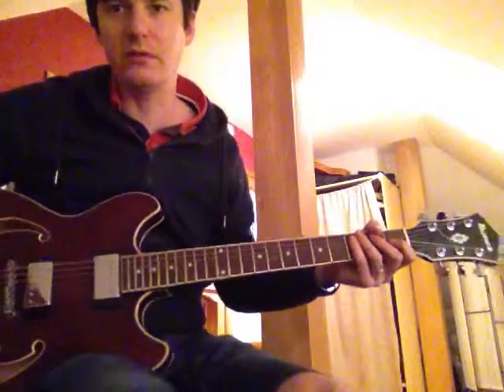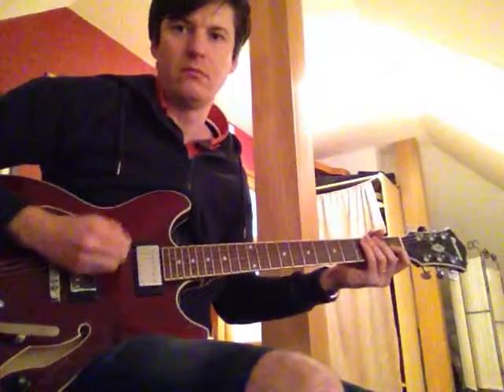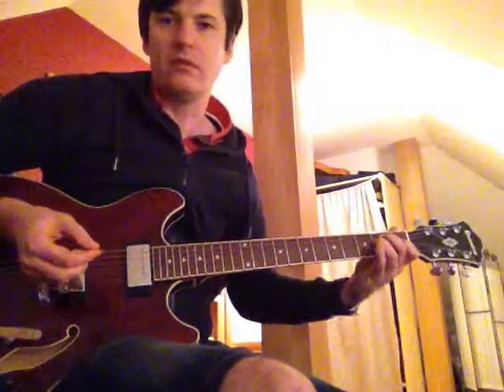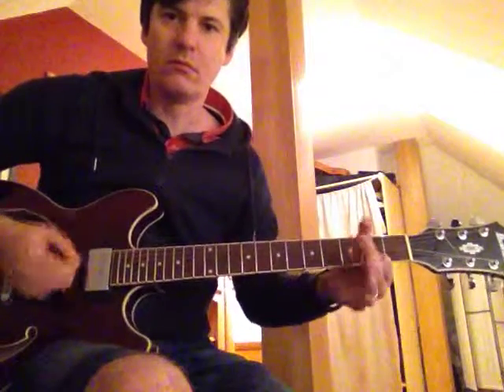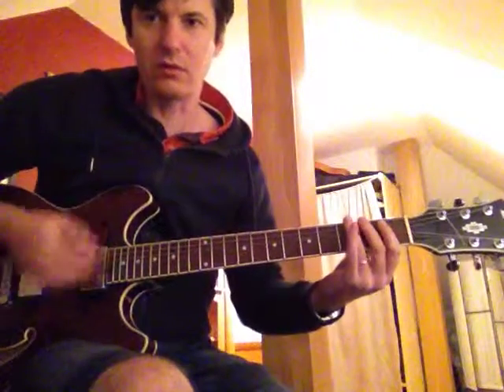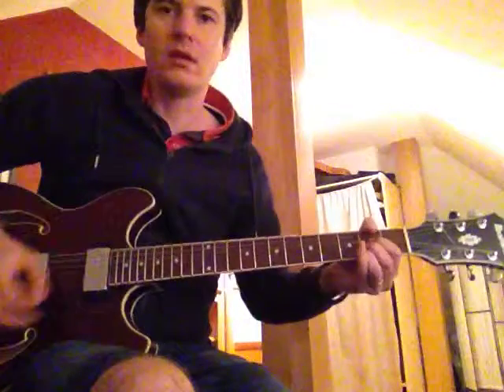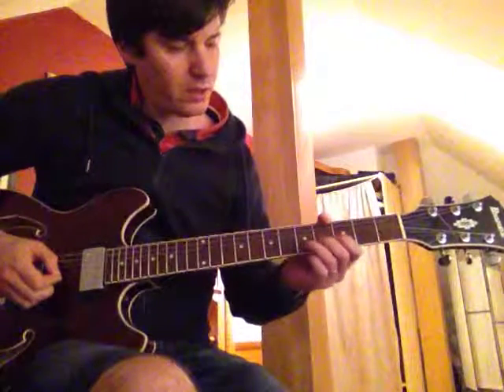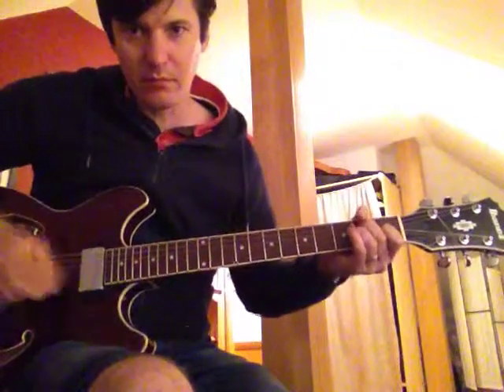How to play Suede Moving on guitar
slightly simplified I guess.